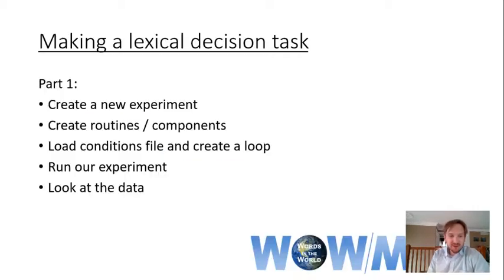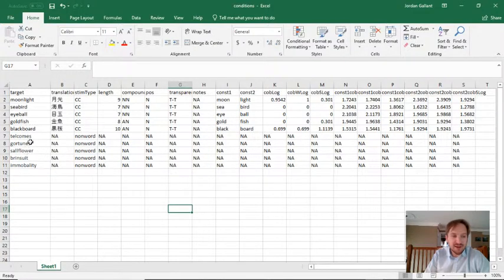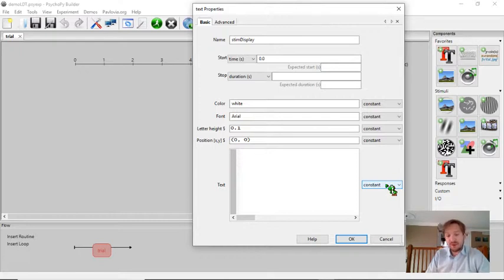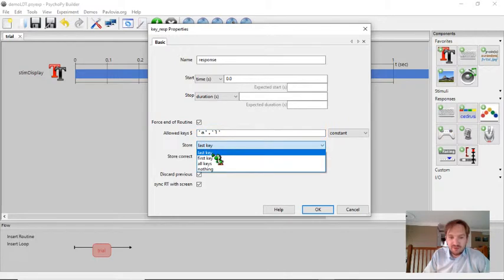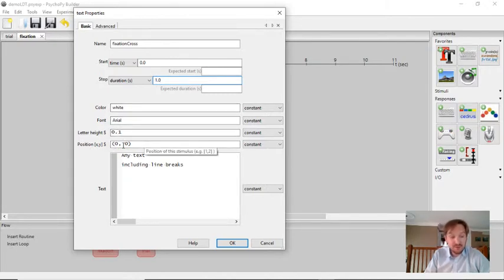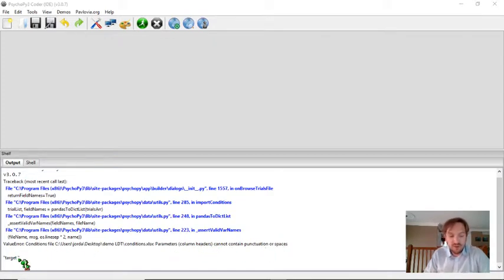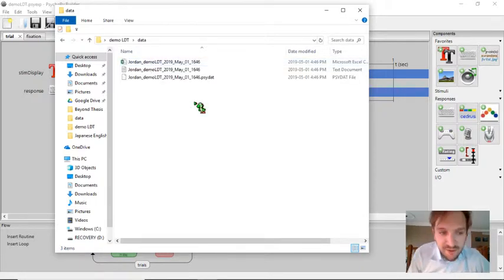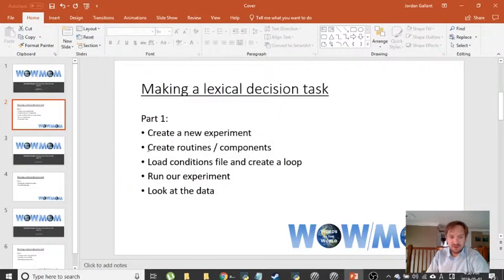WOW Tutorial PsychoPy3: Making an LDT (part1)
- Create a new experiment
- Create routines / components
- Load conditions file and create a loop
- Run our experiment
- Look at the data